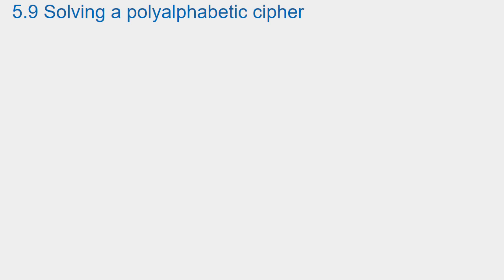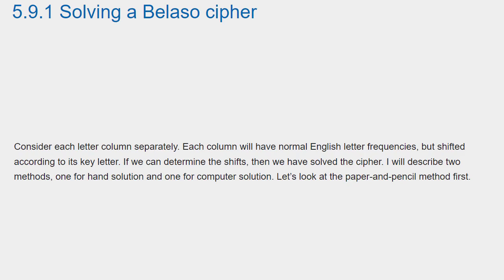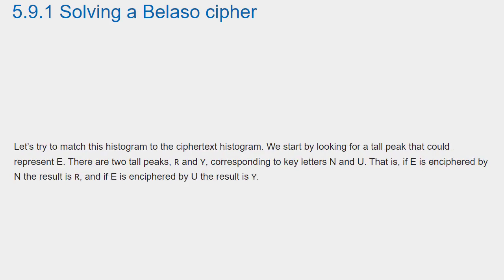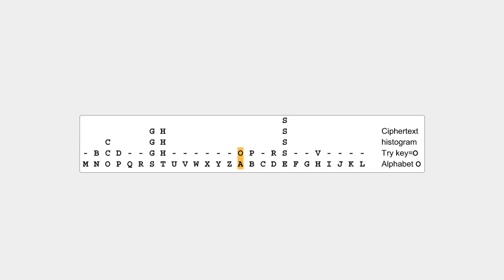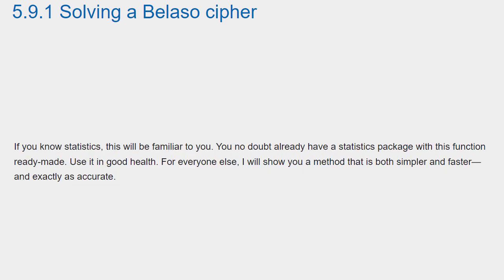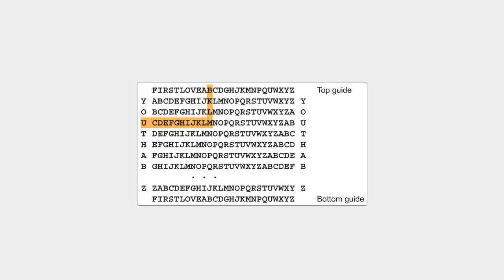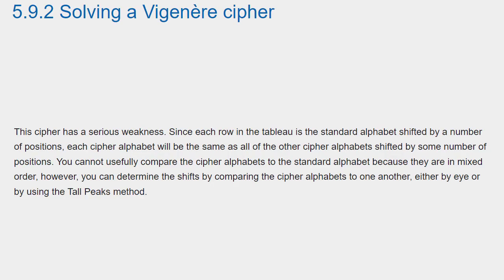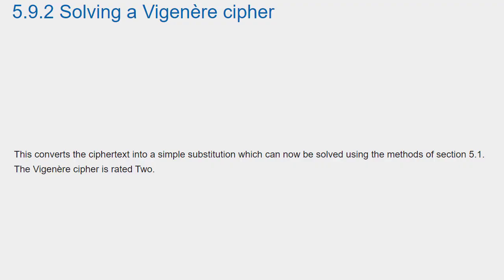18- Chapter 5 Solving a polyalphabetic cipher